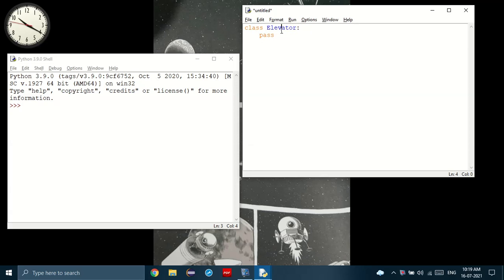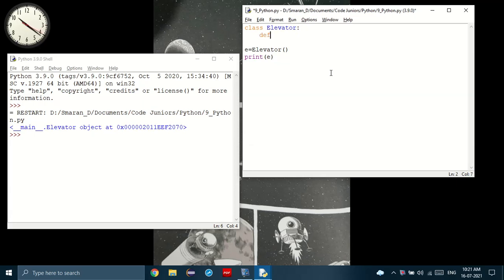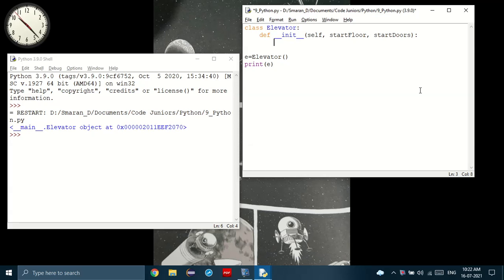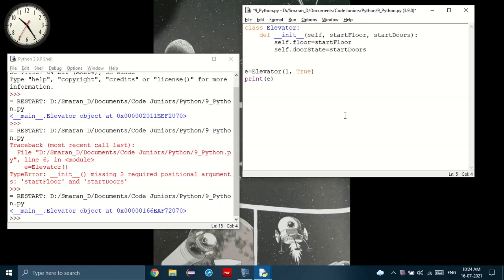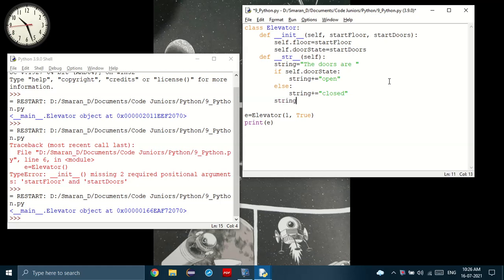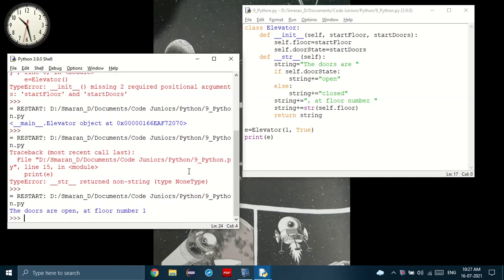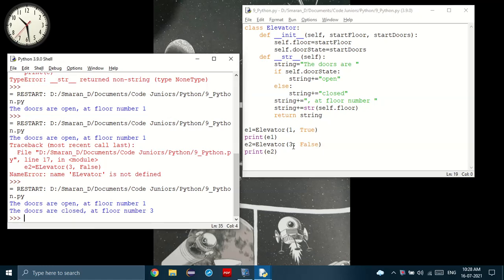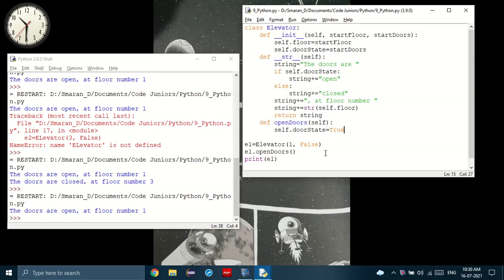How to make classes in Python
In this video we will learn about classes and how to define (and use) them

Note: It is hard to see why classes are useful with the small Elevator example, but as I said in the video, for code that are thousands of lines long, putting it into a class really helps.